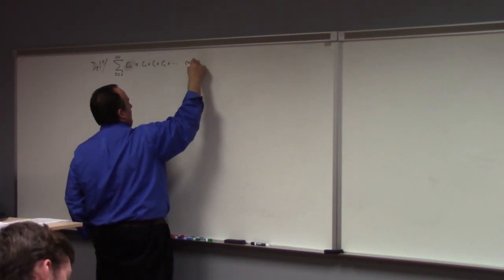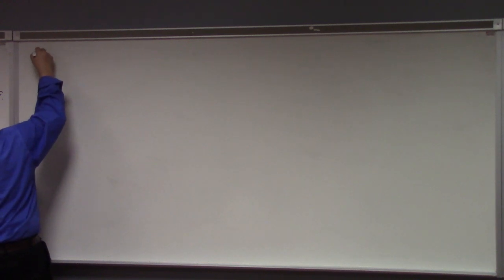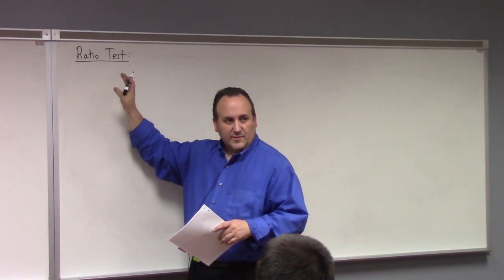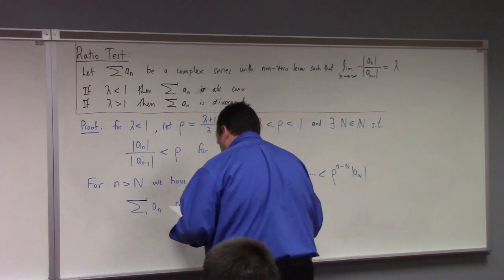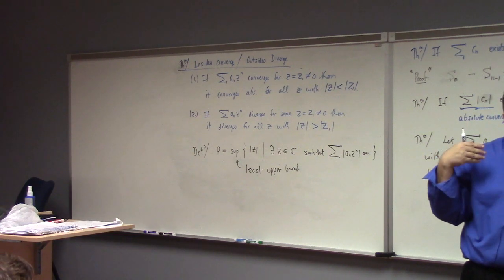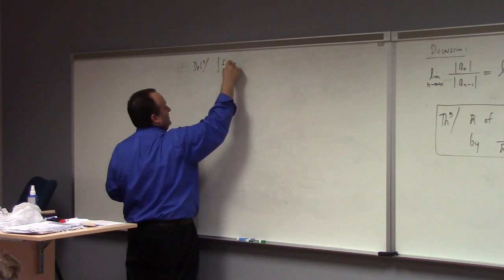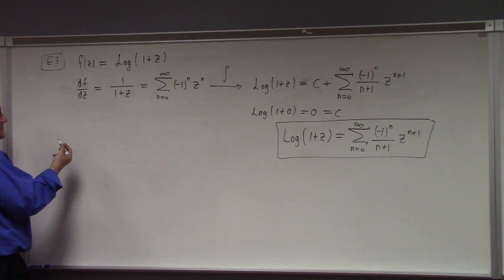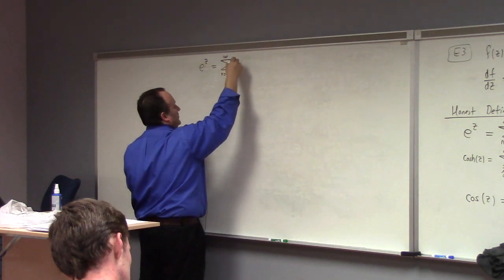Complex: ratio test, geometric series, power series defns, branch cut calculation, 9-14-23 part 1